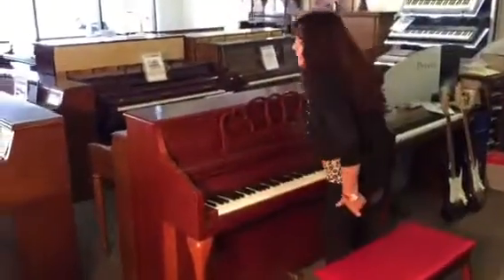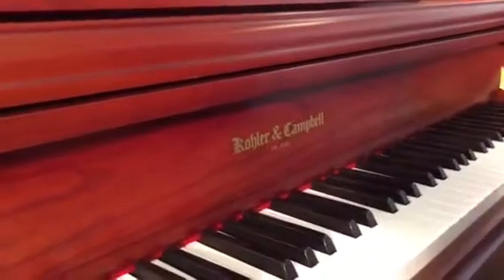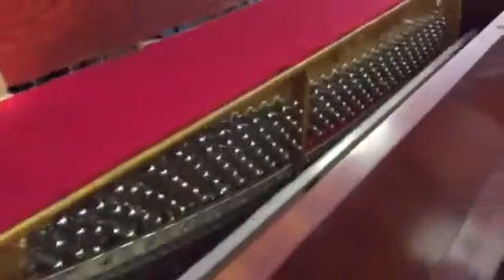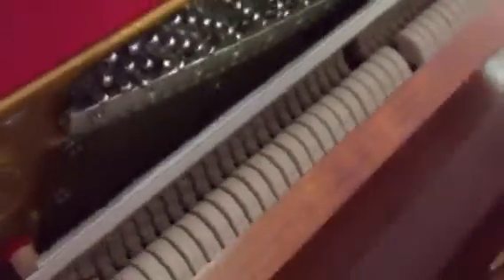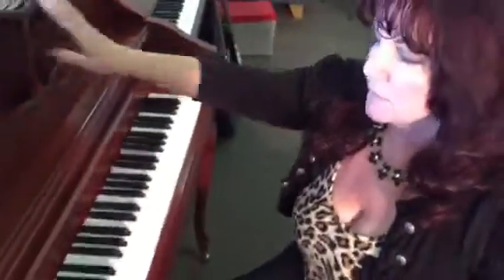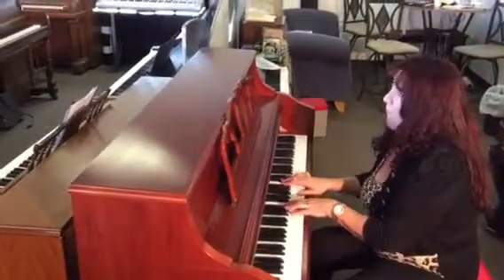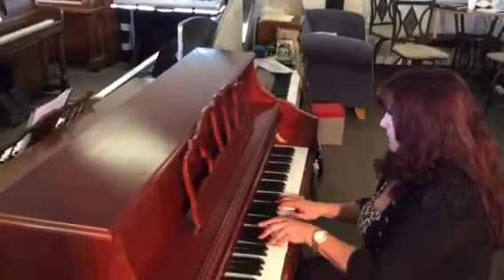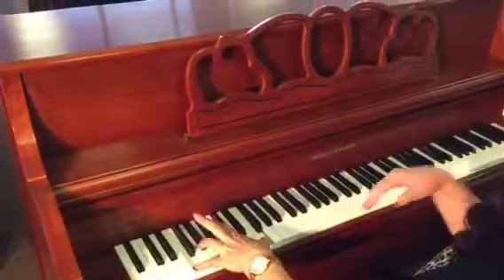Kohler & Campbell Upright Piano. $1295